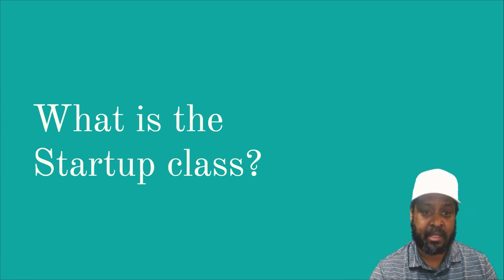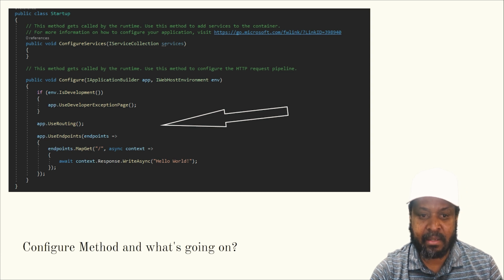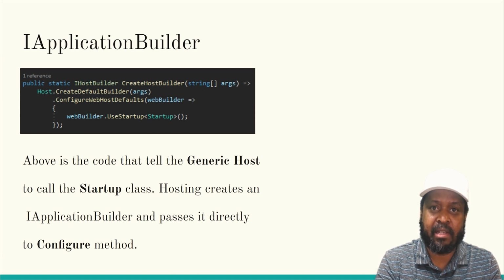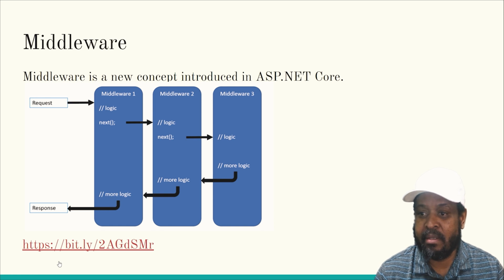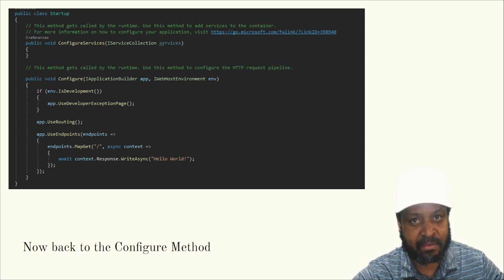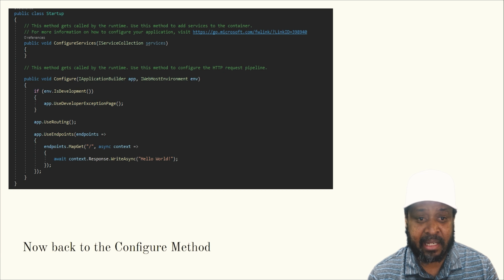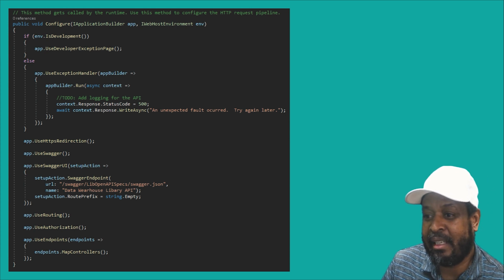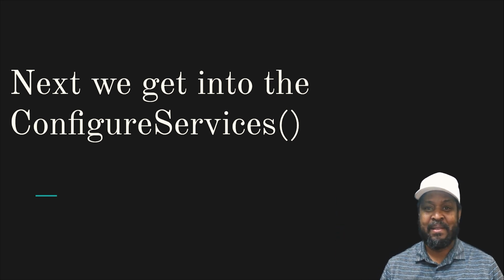ASP.NET Core 3.x Startup.cs File part 1 of 2 | C# Coding 2020 | NerdHouseGeeks.com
Deep Dive:
In this course, we continue examining C#.NET CORE 3.1 Startup.cs file. We address the concept of middleware and explain how the generic host is connected to the Startup.cs file.

4) Coming Soon - ASP.Net Core 3.x Startup File Part 2 of 2